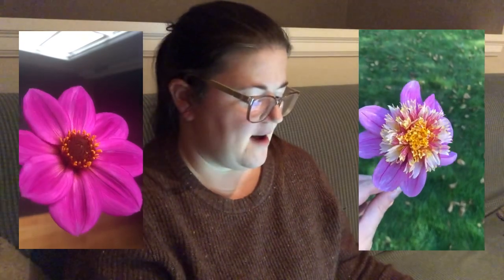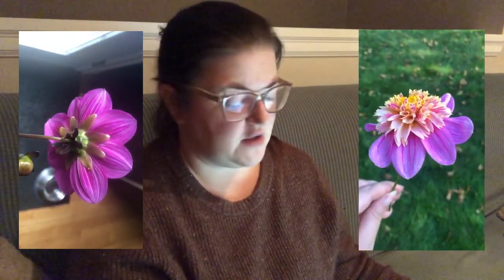2021 Dahlia Review: Successes, Failures & Favourites!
Hello All!

I’m reviewing my favourites, my failures and my successes with my first year growing dahlias. Come and relive my first season growing dahlias with me. I talk about pests, things I did wrong, things I did right, what I will do the same, and what I will do different next year. Dahlia fever is real y’all and I was bitten badly! I don’t think I’m the only one!￼

Carla